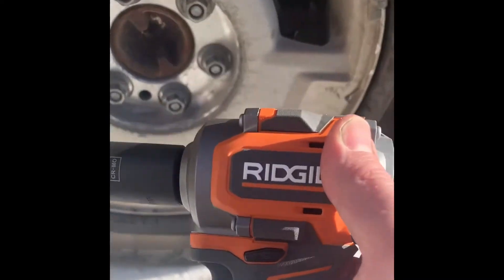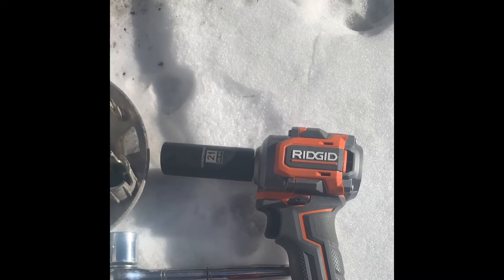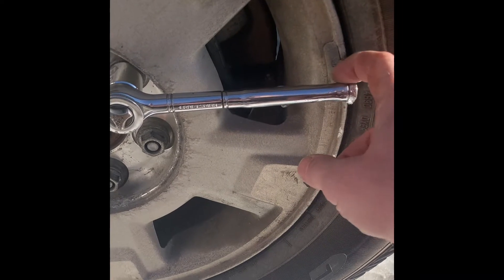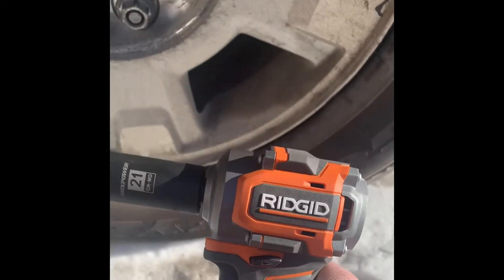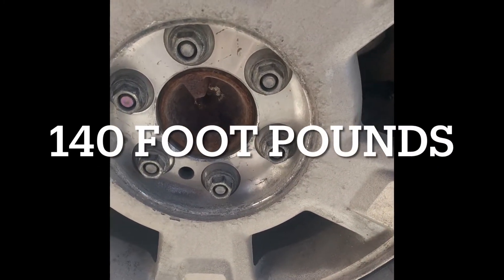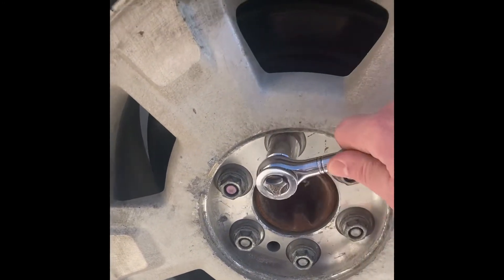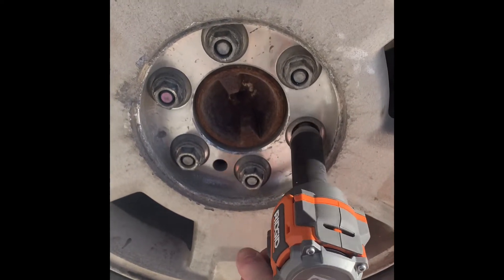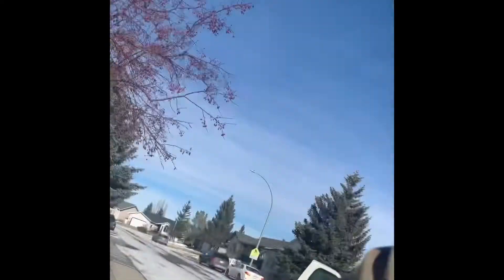Understanding Torque and horsepower the easy way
Most trucks are rated for 150 ft pounds of torque, now that I have corrected myself twice I’m sure you have lost confidence in me but I hope you get the idea 🙂